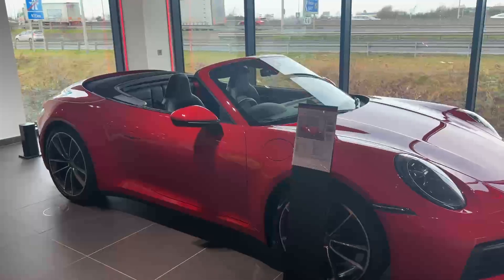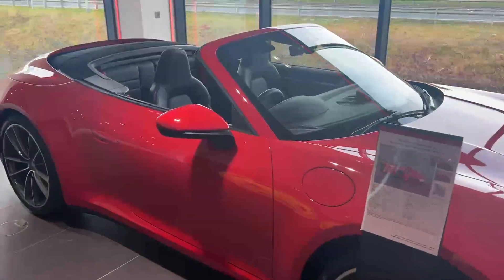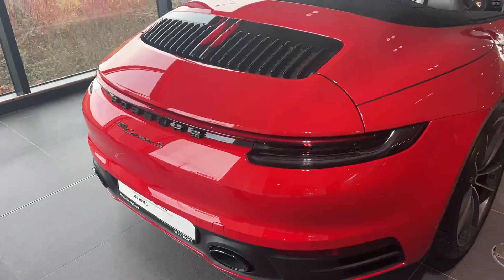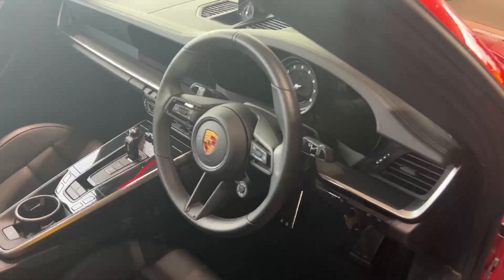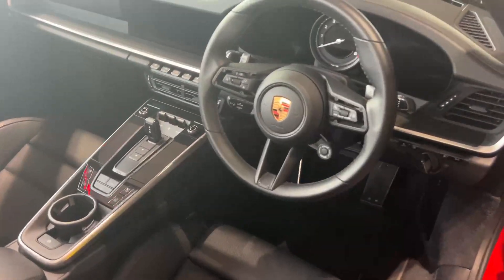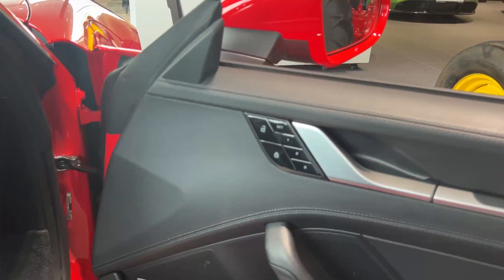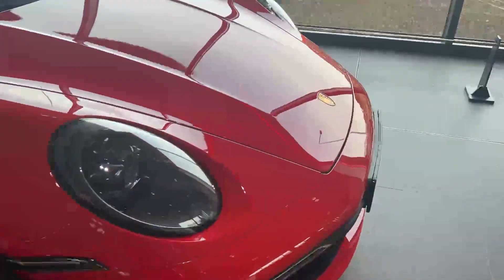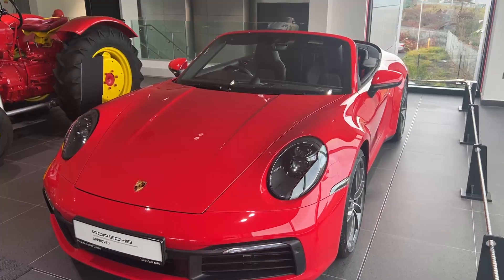2021 Porsche 911 Carrera S Cabriolet